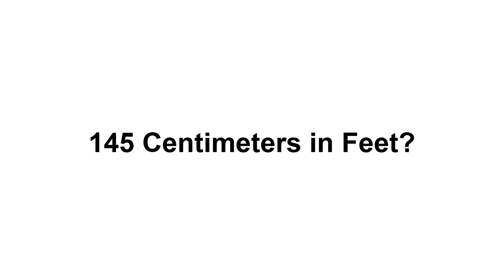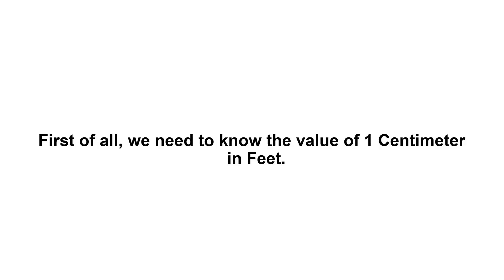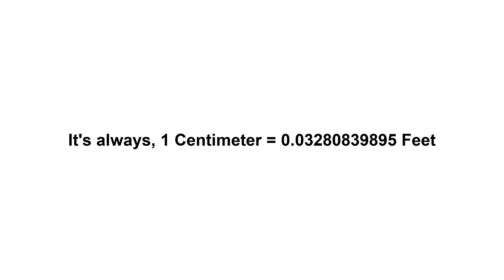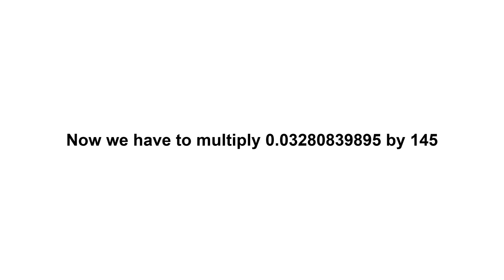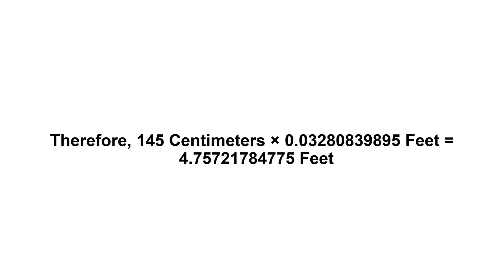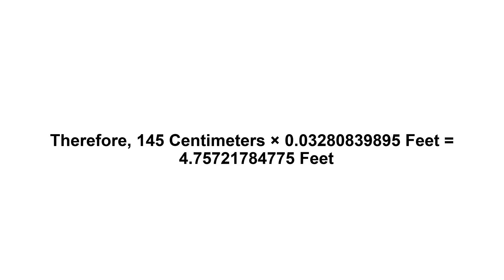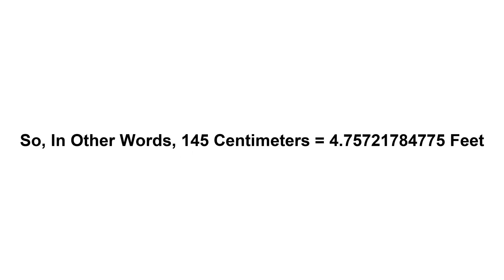145 cm in feet? How to Convert 145 Centimeters(cm) in Feet?